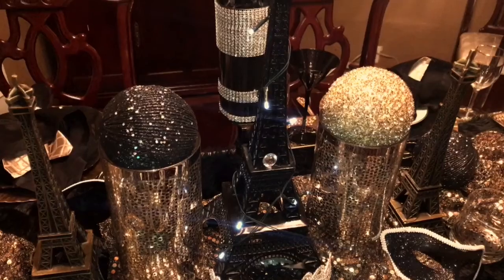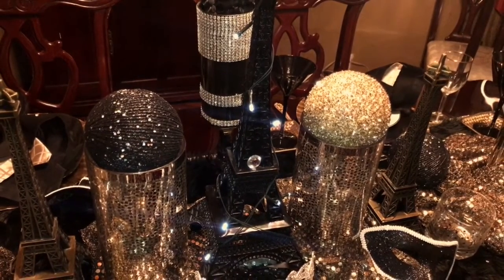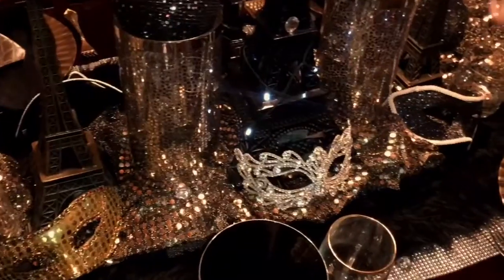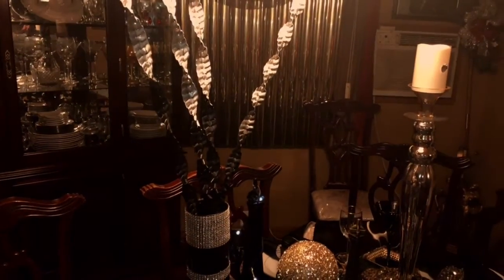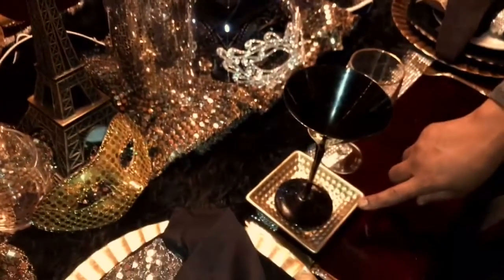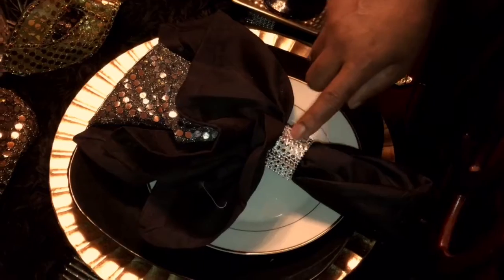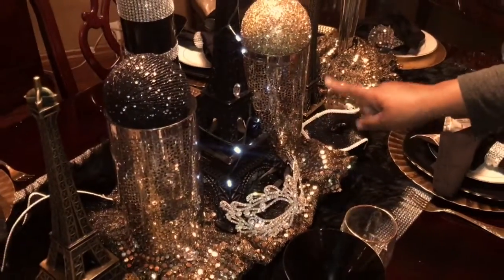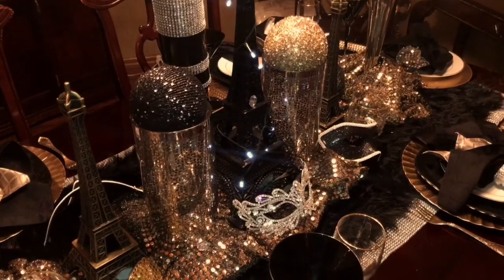MIDNIGHT IN PARIS TABLESCAPE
SURPRISE! I'm back! Stay at home subscribers or travelers, you have been selected to take a trip to Paris, France! We know you don't want to miss out on HOW TO do this SEXY last minute tablescape for your dining/living room.

Music: Haunted by Beyoncé & If I Ain't Got You by Alicia Keys.